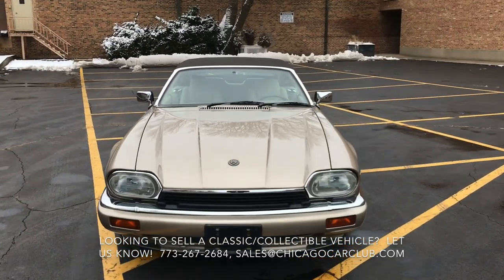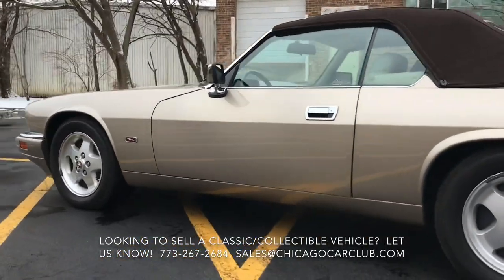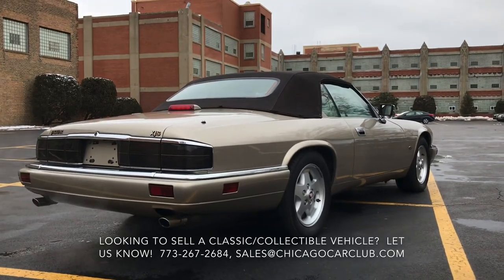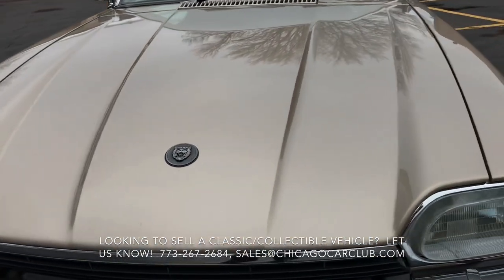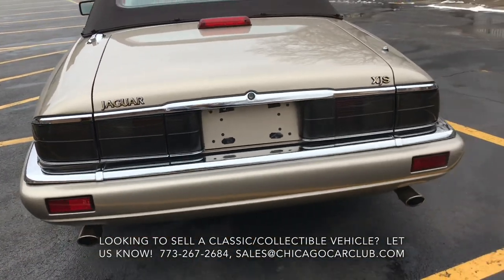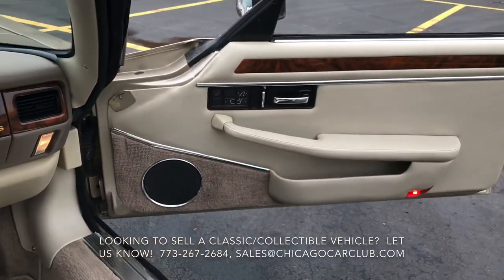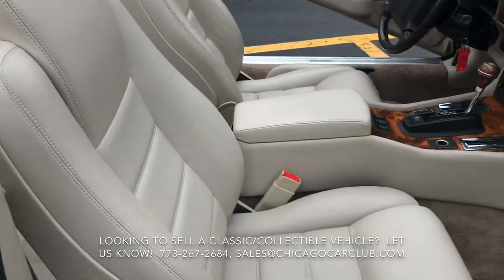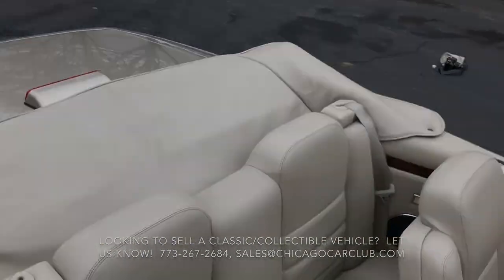[SOLD] 1995 Jaguar XJS Convertible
VIEW FULL LISTING AND SERVICE HISTORY ON CHICAGOCARCLUB.COM

1995 Jaguar XJS Convertible

One Owner From New
Dealer Service Records From New to Today, Manuals, Etc.
Clean CarFax/Autocheck Report
Topaz Metallic on Cream Leather
4.0L Inline Six / Automatic
95,900 Miles

VIN:  SAJNX274XSC221971

We purchased this beautiful ‘95 XJS Convertible from a woman in Downers Grove, Illinois who had owned the car since new.  This car has been babied and garage-kept since the day she brought it home from Imperial Motors of Wilmette, IL in June of ‘95.  The car has been serviced almost exclusively at the original selling dealer through the years, and will come with a tremendous amount of documentation, including 40+ pages of service receipts, as well as the original manuals and stamped service booklet.  Please see the end of this listing for a summary of the service history.  As it sits now, this car is truly in need of nothing other than a new owner who will use and enjoy it.  Buy with confidence, this is certainly one of the good ones.

Exterior:
Please see the walkaround video along with the listing, as it provides a close look at the car.  The car was repainted once in 2011 in the correct color (Topaz Metallic) and it looks great.  Paint work was done to a high standard and appears as-factory.  Blemishes are limited to chipping along the driver’s rocker, as well as a couple light scratches on the hood/fender that, in all honesty, would more than likely come right out with a good buffing.  Polished surfaces are all mirror-like, not oxidized or tired-looking at all.  Glass is all clear and crack-free, as are light lenses.  Weatherstripping is all in excellent shape, not dry or cracked.  Wheels are in beautiful shape, having been professionally refinished about 7k miles ago.  Yokohama tires are in good shape but are older than would be ideal; a receipt indicates they were new in 2004.  Dark brown convertible top is excellent – no damage, rear glass is nice, and the powered top functions just as it should.  Boot cover matches the interior, fits well, and is in great shape.  Doors open and close nice and smooth, and panel gaps are spot on throughout.

Interior:
Again, please defer to the photos and video.  Creme leather is in excellent shape.  Driver’s outer bolster has one small scuff but overall, pretty impressive.  Seats are nice and supportive, not worn or blown-out.  Dash top is free of any cracks or damage.  Wood portions look great, not scratched up or tired-looking, though there are a couple hairline cracks backward of the gear lever.  Carpet is good not great; very little for showing age, but there is a small grease stain in the center of the rear carpet.  Radio is functional.  Analog clock is functional.  Heat and fan are functional.  Air conditioning has been converted to R134a freon and the compressor does kick on, though it does not blow cold.  We can charge the AC prior to shipping out if desired, but cannot guaruntee that it will hold a charge.   Power windows, mirrors, and seat adjusts are all good.  Power top is functional.  Handbrake is good.  Interior lights are all functional.  Odometer reading of 95k is known to be accurate and verified by dealer service records going all the way back to new.  Gauges are all good, and there are no active warning lights.  Car is ready to go.

Underbody/Under the Hood:
Please take a look at the underbody photos, as the car is documented in detail.  Car looks great underneath.  A little dirty, but totally solid and free of rust.  No active leaks or damage.  Little dabs of blue and yellow factory paint are still clearly visible on many components.

This car runs and drives phenomenally well.  It starts right up first turn, idles cool and steady, is nice and silent both at idle and at speed, has excellent ride quality, pulls hard through the gears, shifts smoothly and on-time, and stops straight and effectively.  Wouldn’t hesitate to road trip in it tomorrow.